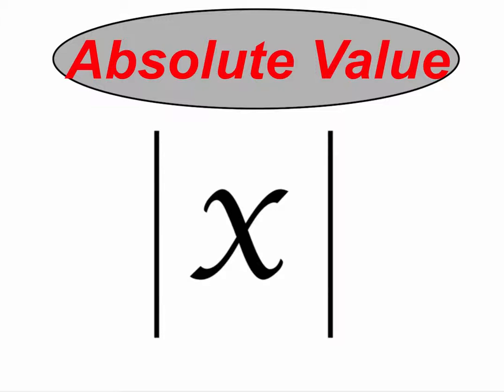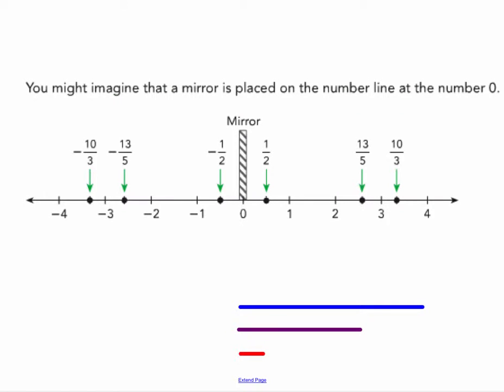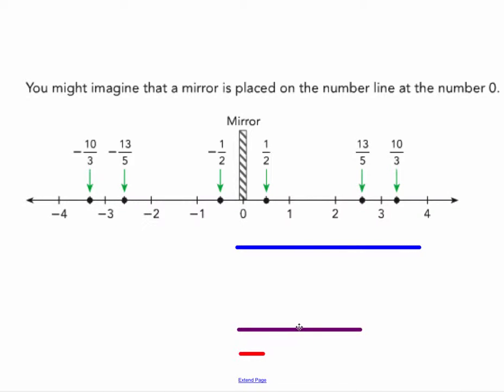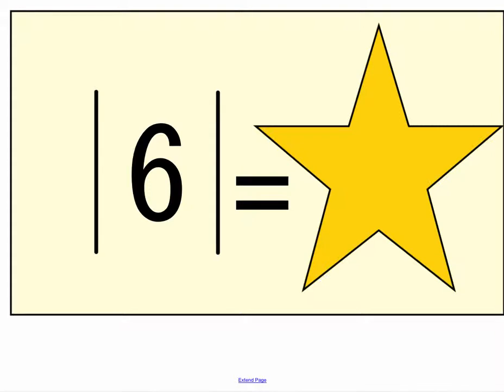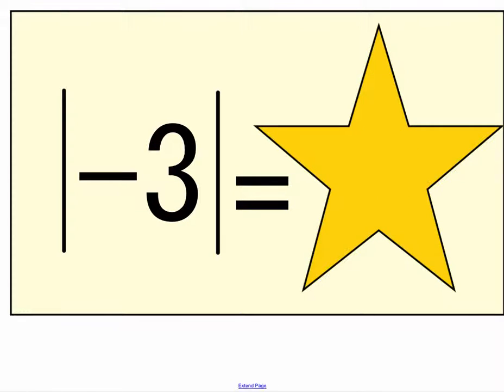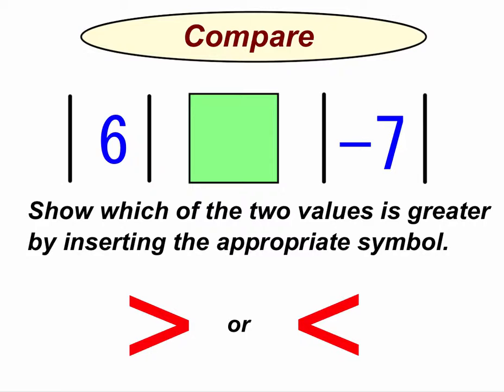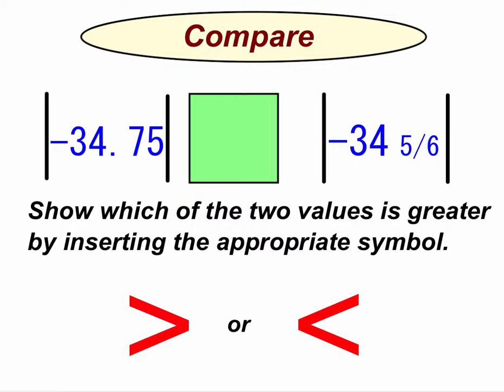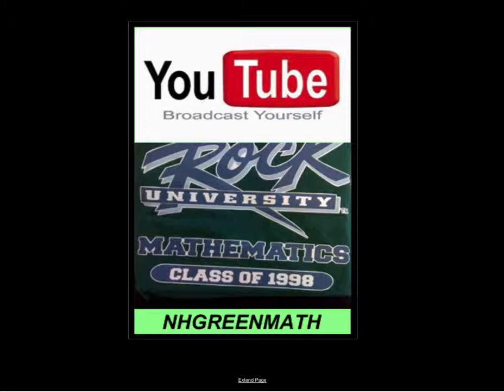Absolute Value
Simplifying absolute value